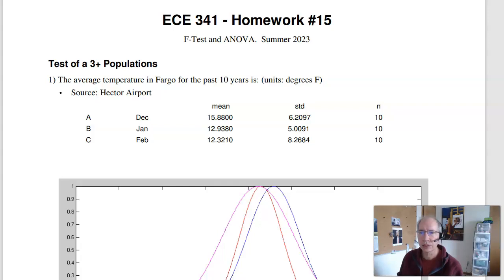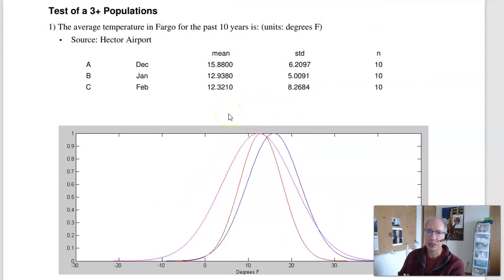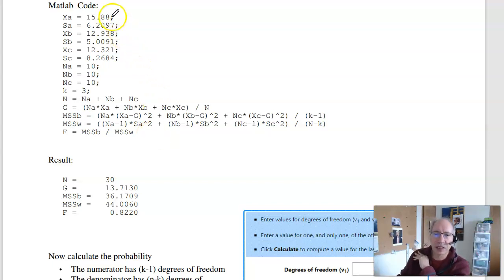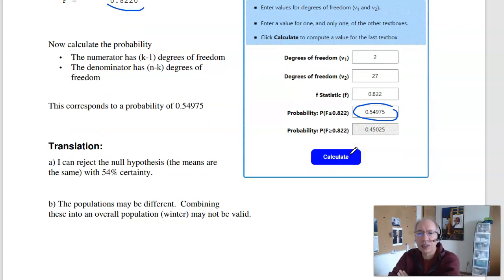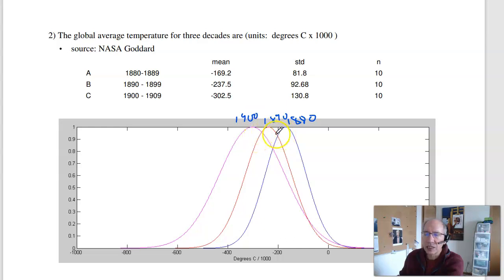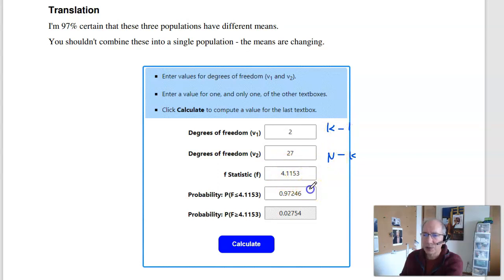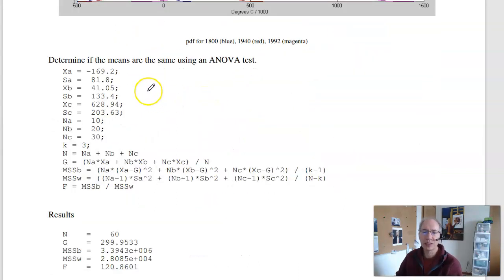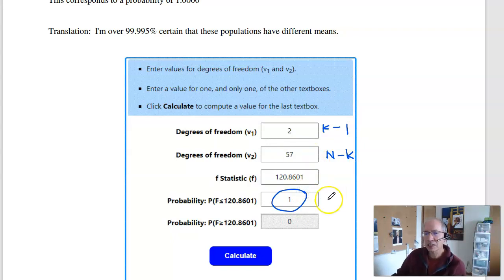ECE 341 Homework hw12 15 (Su23)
Solutions to homework #15 for NDSU ECE 341 Random Processes (F-test, ANOVA).  Please visit Bison Academy for corresponding lecture notes, homework sets, and solutions.